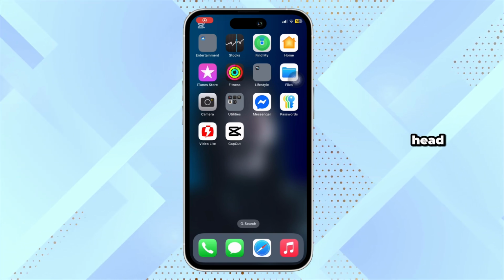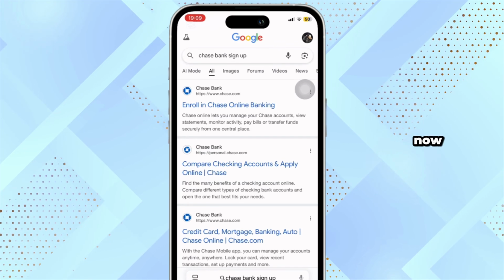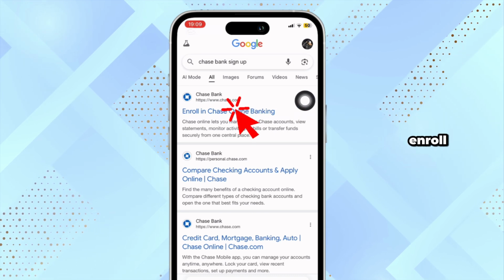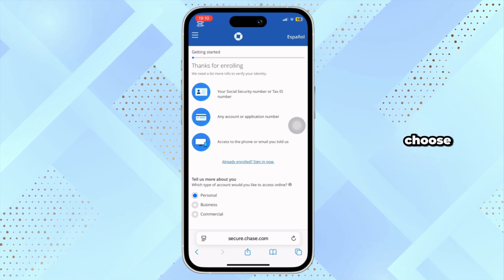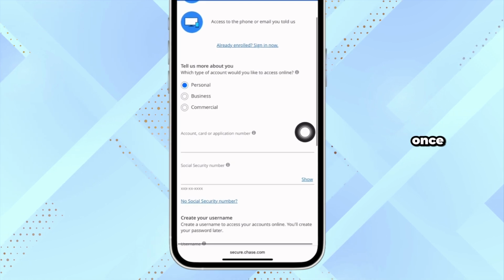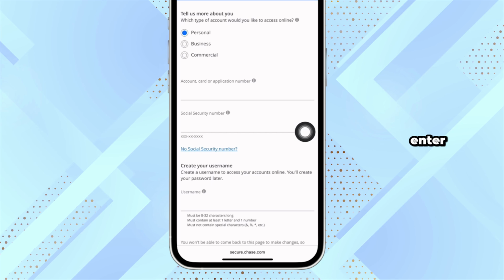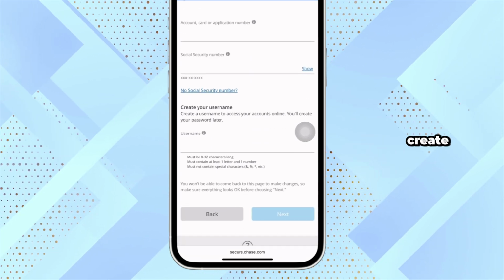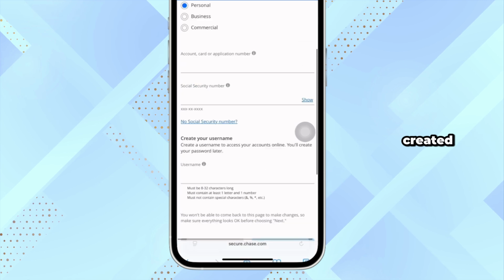How To Open Chase Bank Account Online 2026 | Chase Bank Sign up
Want to open a bank account with online? This tutorial shows you how to create and sign up for a Chase Bank account step by step using the website or mobile app. Learn how to choose the right account, enter your details, and complete the online banking setup process.

In this tutorial:
00:00 – Introduction
00:05 – How To Open Chase Bank Account Online 2026 | Chase Bank Sign Up

Learn how to register for Chase online banking, open a checking or savings account, and verify your identity securely. Chase currently offers multiple online checking and savings account options, including student and secure banking accounts.